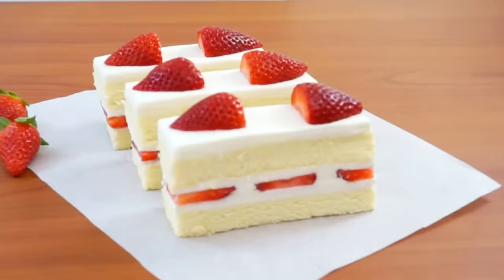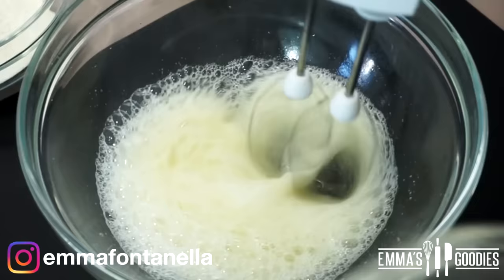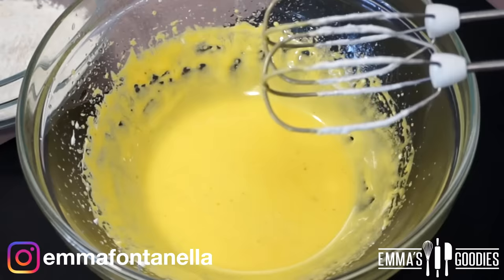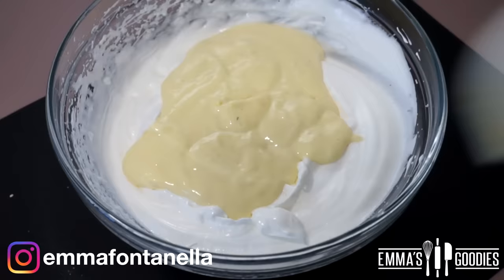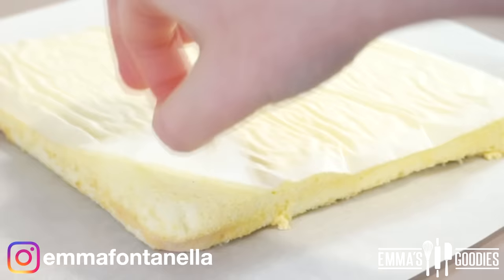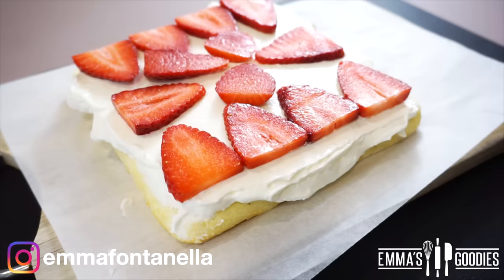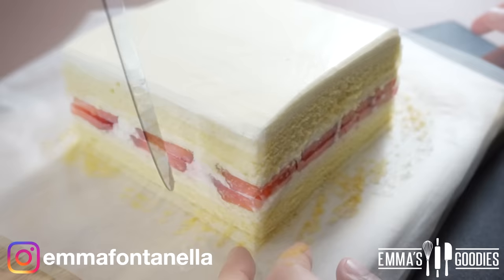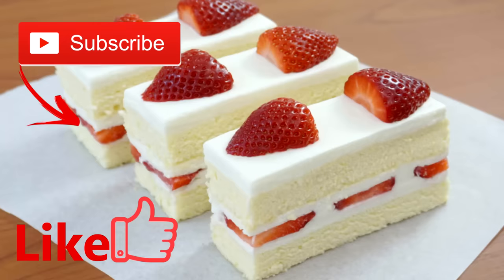Fluffy Japanese Strawberry Shortcake Recipe - Japanese Strawberry Cake イチゴのショートケーキ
Japanese Strawberry Shortcake Recipe - Fluffy Japanese Strawberry Cake イチゴのショートケーキ

Japanese Strawberry Cake in cups and gram ( Makes 6 servings):

- 2 Egg Yolks
- 4 Egg Whites
- 120 gr Sugar ( 1/2 cup + 2 tbsp)
- 110 gr Milk (7 tbsp)
- 45 gr Butter (3 tbsp)
- 120 gr All Purpose Flour ( 3/4 cup + 1 tbsp)
- 1 tsp Baking Powder
- 1 tsp good Quality Vanilla
- 1 tsp Lemon Zest ( optional )
- Pinch of Salt
- Strawberries for the filling

I used 7 inch pans. Keep in mind the layers are meant to be thin, just like the ones you see in the video.

Whipped Cream:

- 600 gr COLD Heavy Cream ( 22 ounces)
- 1 1/2 tsp Vanilla
- 3 tbsp Sugar (  BUT You can add more sugar based on your personal preference)

Whip to medium peaks.
For a sturdier whipped cream you can add 200 gr Mascarpone.